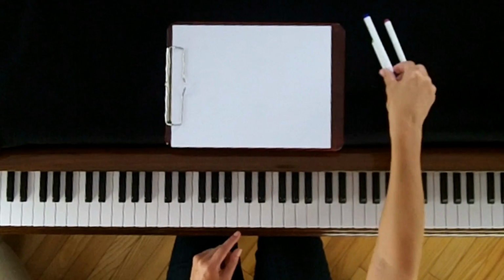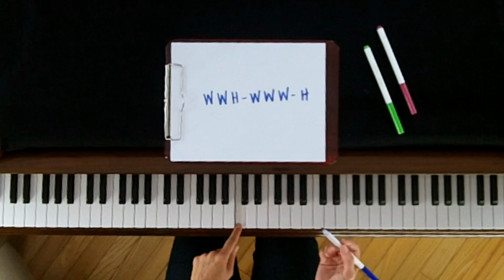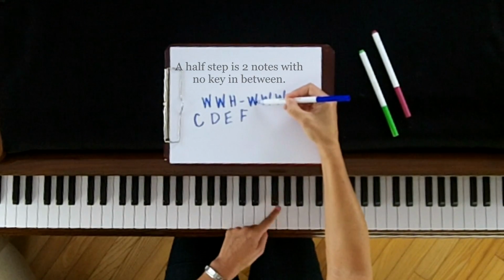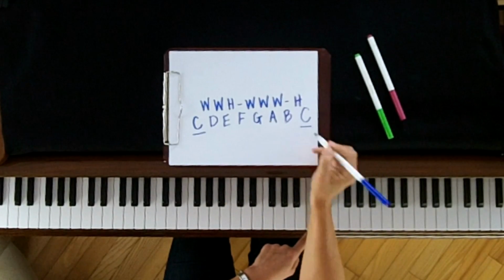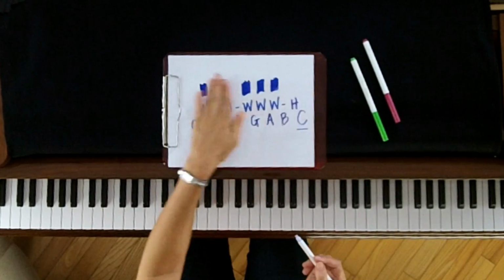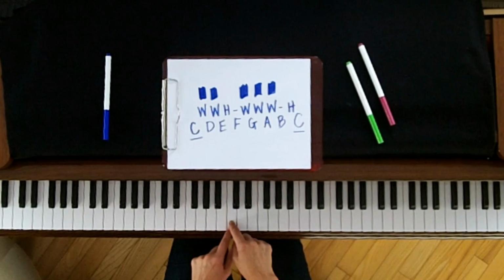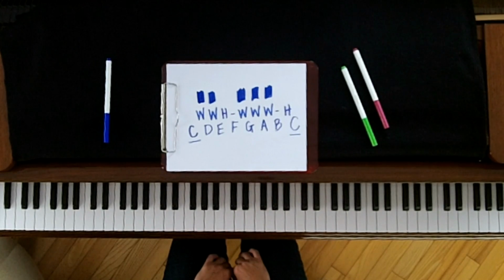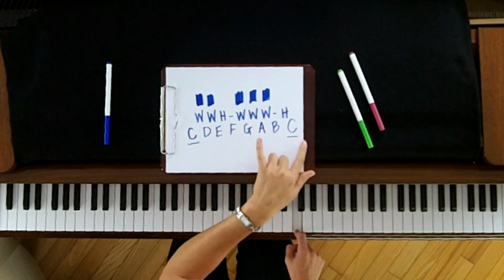Free Beginner Piano Lessons - Lesson 12 -What is a scale? How to build the C Major Scale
This video lesson shows you how to create and play the C Major Scale on the piano. I'll show you the whole and half step pattern for a major scale and how to build the scale using this pattern.  It's easy and you can learn it!

Learn to Play Chords:  What is a Chord?